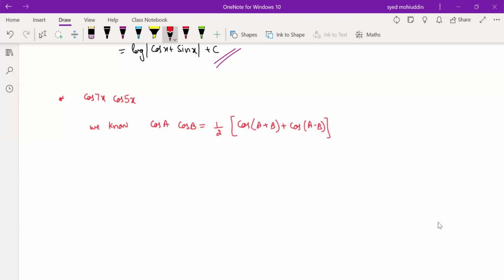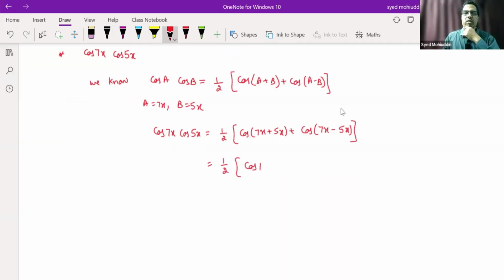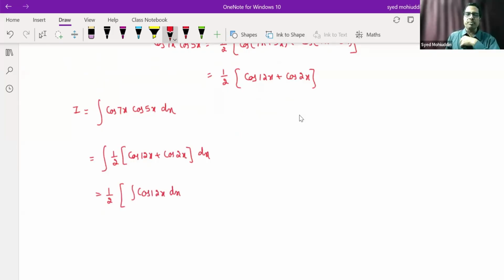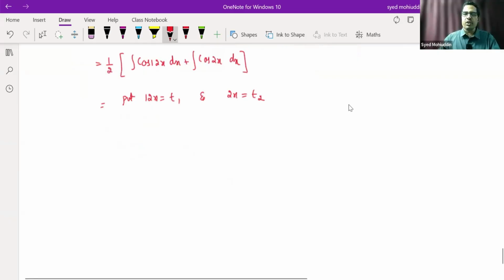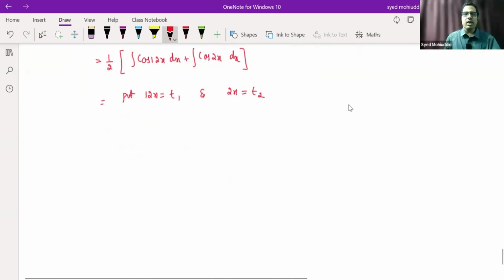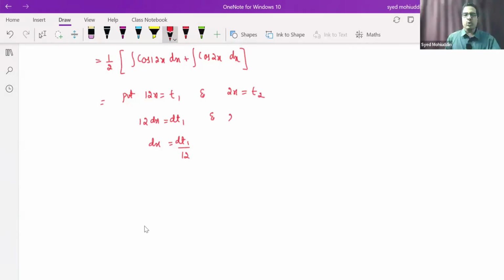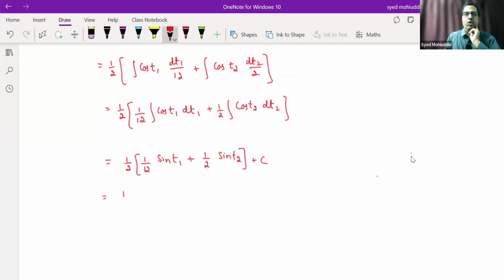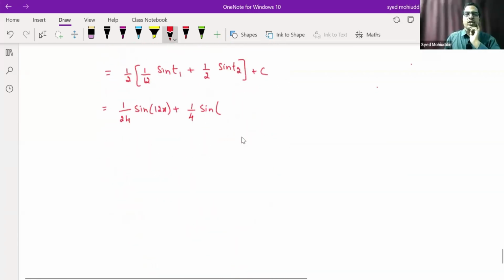integration 27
1. Method of finding Complimentary Function when the roots of the equation are real, equal and complex.
47.